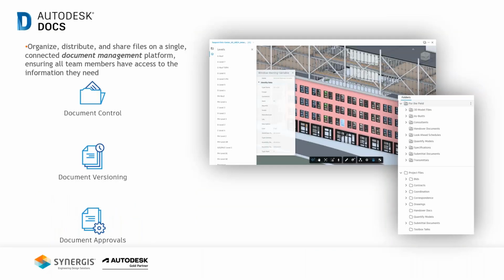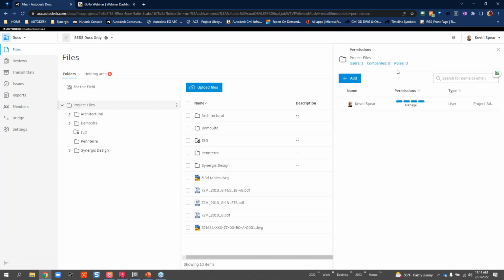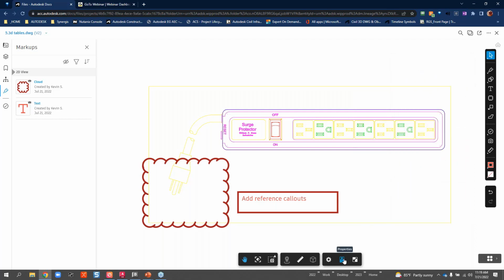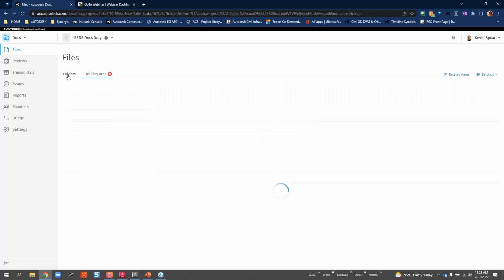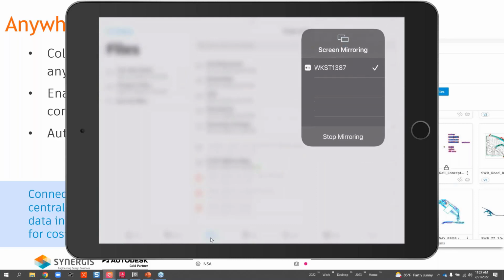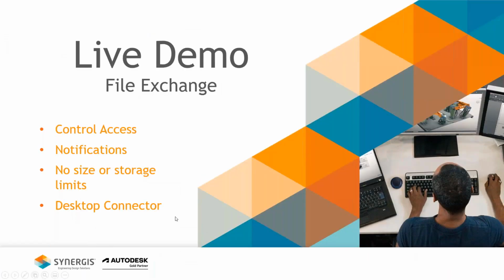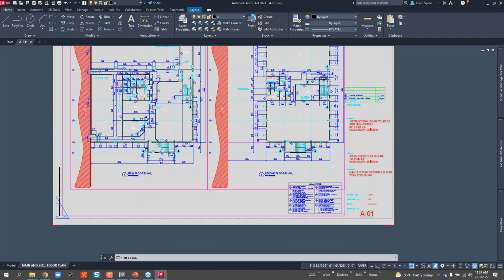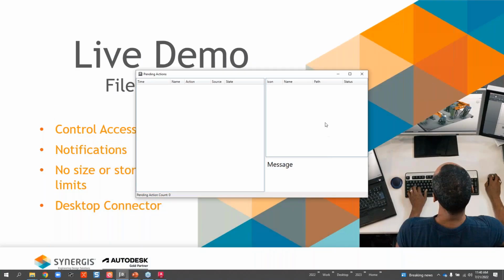Simplify AEC Collaboration & Data Management with Autodesk Docs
For more than 35 years, Synergis Engineering Design Solutions has been helping people just like you to use their Autodesk software more efficiently and more productively. Whether you're an individual just looking for some guidance or a global organization looking to partner with one of the Mid-Atlantic's most prestigious Autodesk partners, our goal is the same - to help you stay ahead.

In this video, join Applications Consultant Kevin Spear as he discusses how you can get more key capabilities out of a more integrated workflow from Autodesk. Builders, Architects, Engineers and Construction Professionals will work more powerfully by remaining connected with flexible workflows.

Did you enjoy this video or learn something new?  Let us know with a "Like".  Never want to miss one of our software tutorials?